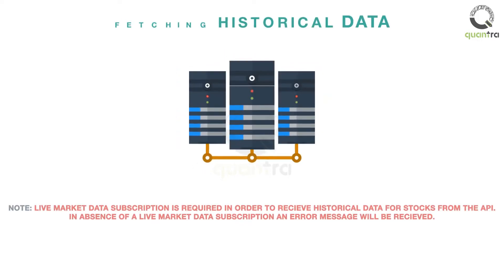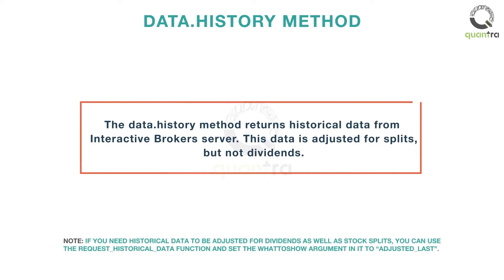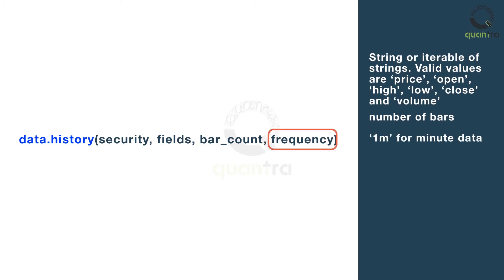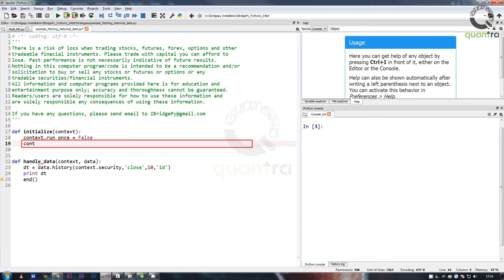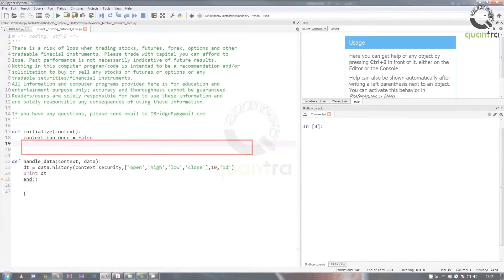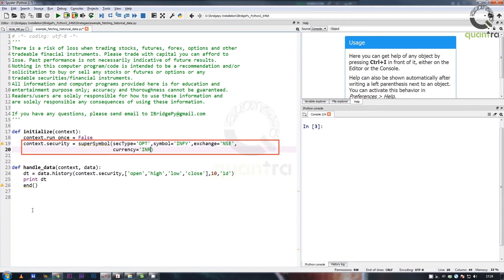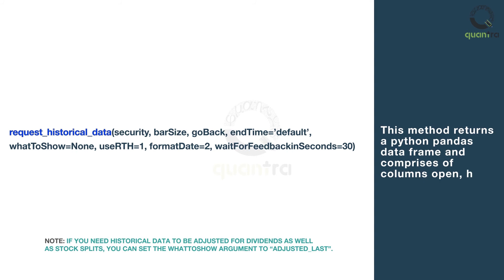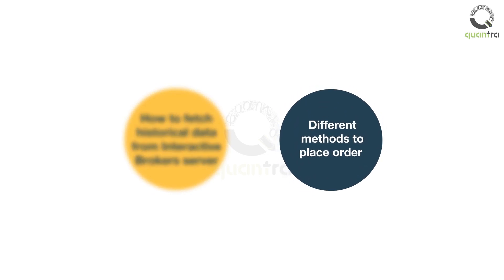Automated Trading | Download Historical Stock Data using Python | Interactive Brokers | Free Course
In this tutorial, we will guide you through the process of downloading historical stock data using Python. If you are interested in automated trading and want to analyze historical stock data for developing your trading strategies, this video is perfect for you.

Python is a powerful programming language that provides various libraries and tools for accessing financial data. We will demonstrate how to leverage Python's capabilities to retrieve historical stock data from popular financial APIs, such as Yahoo Finance and Alpha Vantage. You will learn step-by-step how to write Python code to download historical stock data and store it in a suitable format for further analysis.

Automated trading has gained significant popularity among traders and investors due to its efficiency and accuracy. By automating trading strategies, you can execute trades based on predefined rules and algorithms, eliminating human emotions and biases. Our video will showcase how to use Python to download historical stock data as a crucial step towards building automated trading systems.

📚 Looking to take your automated trading skills to the next level? Check out our comprehensive course on Automated Trading with IBridgePy using the Interactive Brokers platform.

🔥 New to algorithmic trading? Explore our Learning Track: Algorithmic Trading for Beginners.

This learning track is designed for beginners who want to understand the fundamentals of algorithmic trading, develop trading strategies, and automate their trades using Python. Start your journey into the exciting world of algorithmic trading today!

Timestamp:
00:00 - 00:27 - Fetching historical data
00:27 - 02:54 - Data History method
02:54 - 03:34 - Request_Historical_Data Method